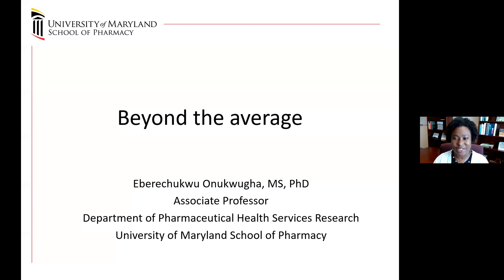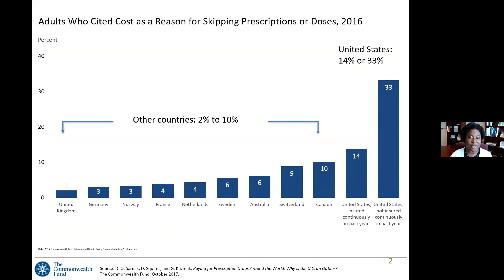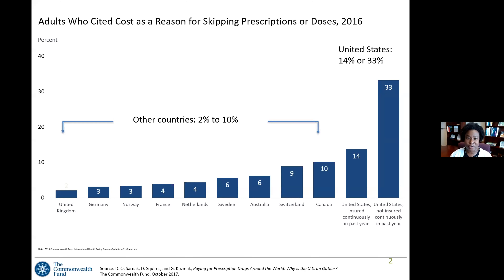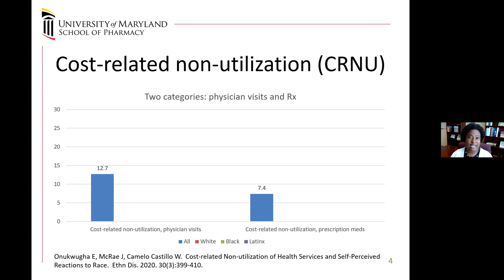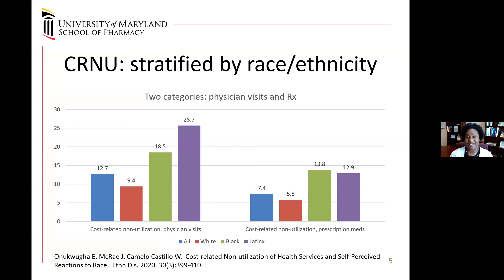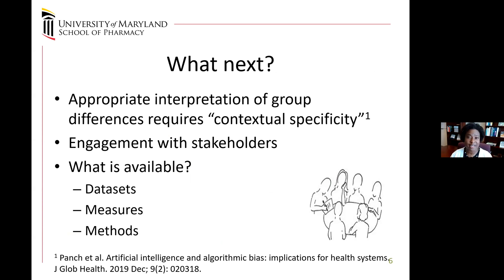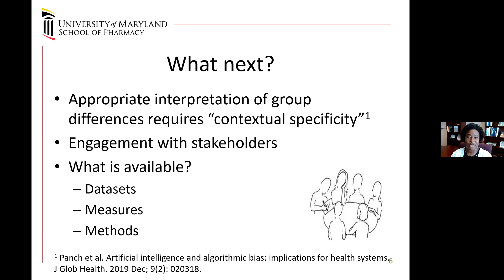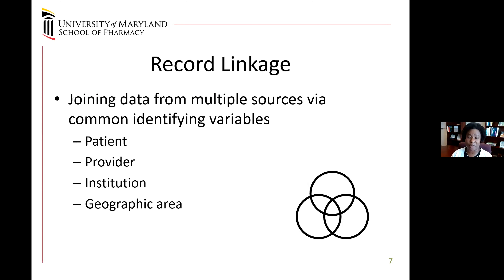Real-World Evidence is Changing Medicine - Part 4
As the FDA allows more big data for drug and device approvals, top researchers share studies that show its potential — and flaws.

Real-world evidence can be used to supplement randomized controlled trials. Dr. Eberechukwu Onukwugha of the University of Maryland School of Pharmacy noted significant differences among white, Black and Latinx users of heath services; those differences often emerge in diagnoses and treatments as well. The use of real-world data such as cancer registries and Medicare claims can be used to study such populations and improve outcomes.

Speakers:
Dr. Eberechukwu Onukwugha, Associate Professor of Pharmaceutical Health Services Research, University of Maryland School of Pharmacy
Dr. Amy Abernethy, President, Clinical Research Platforms, Verily, a subsidiary of Alphabet Inc.